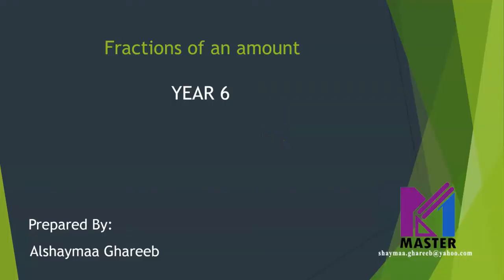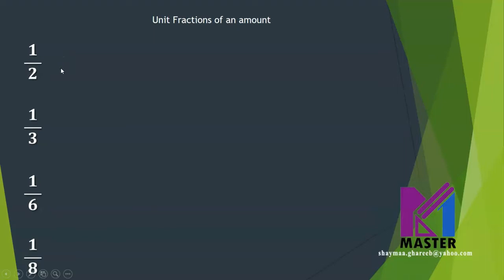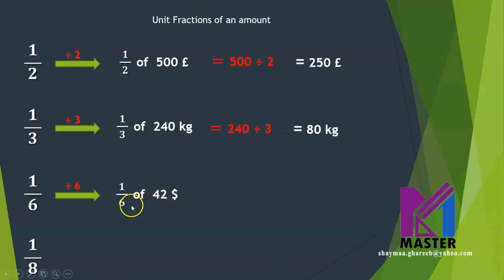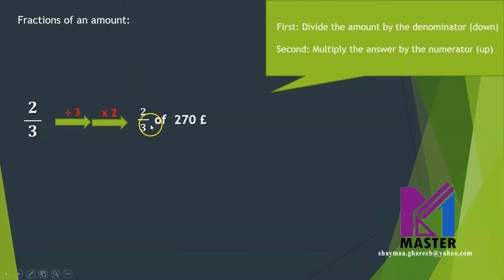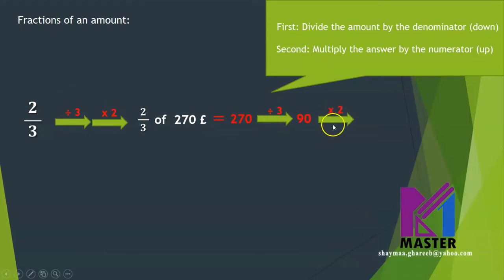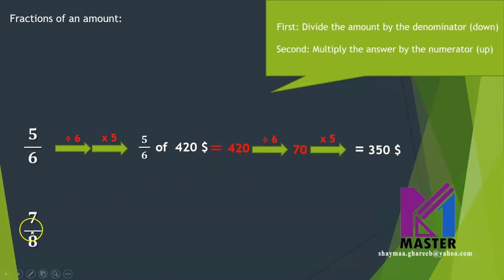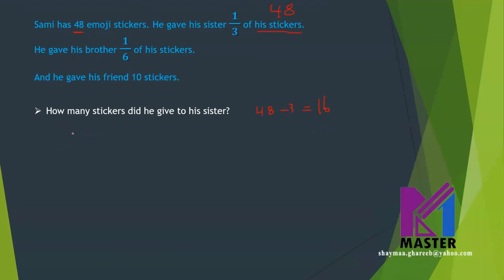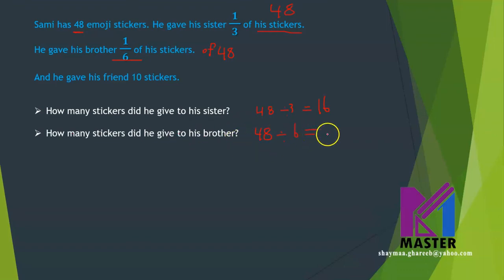Fractions of an amount | Year 6 Checkpoint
Availability ||
Maths Masters Classified is available in all the branches of Sky of knowledge bookstore

[Branches]
- Nasr City // 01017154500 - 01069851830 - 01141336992
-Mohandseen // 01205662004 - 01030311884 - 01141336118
-6 October // 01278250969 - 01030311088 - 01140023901